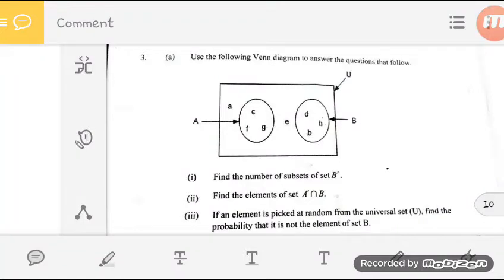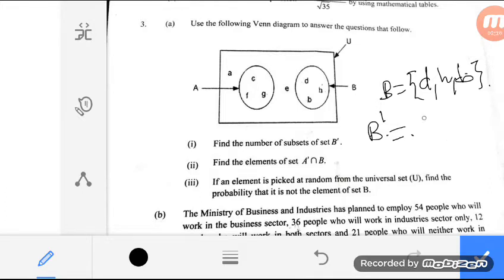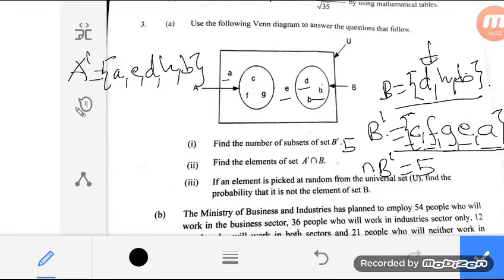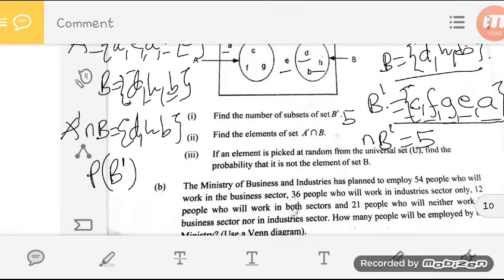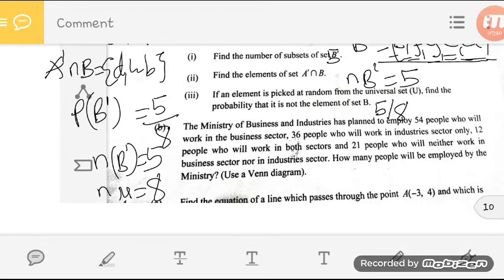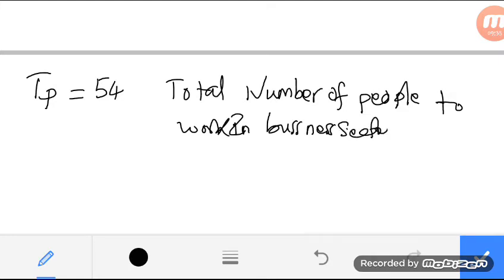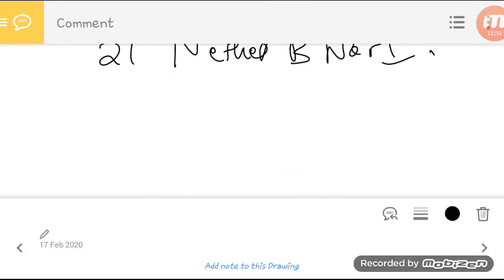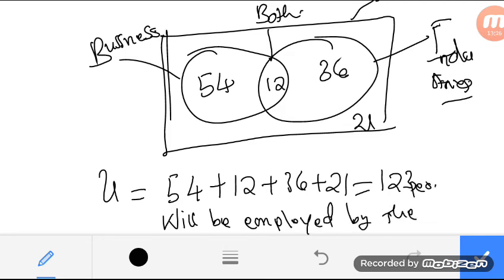NECTA 2019 MATHEMATICS QUESTION NUMBER 3A SOLVED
past paper solving with very clear understandin here i will solve mathematics necta question number 3A follow the link below for other materials